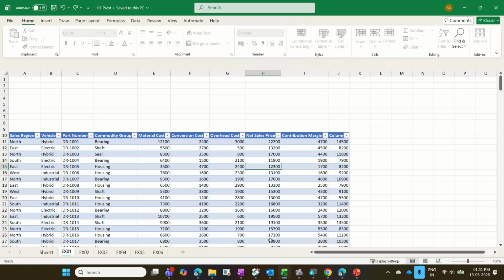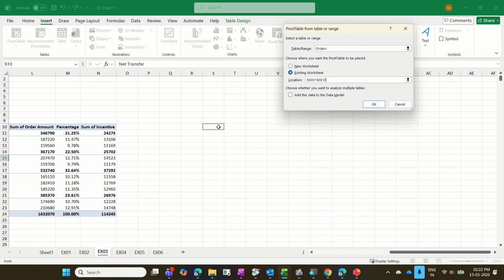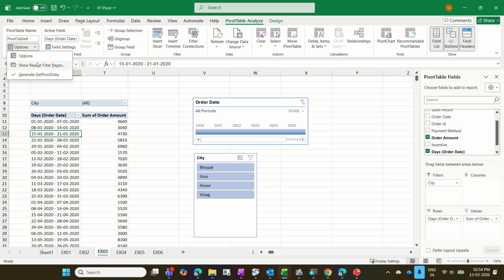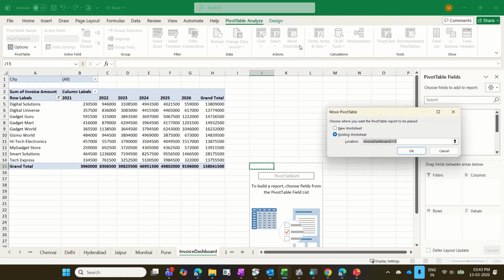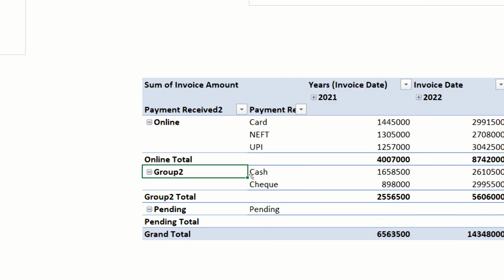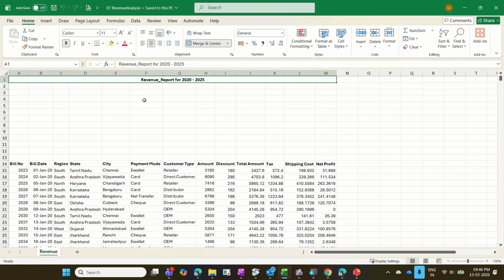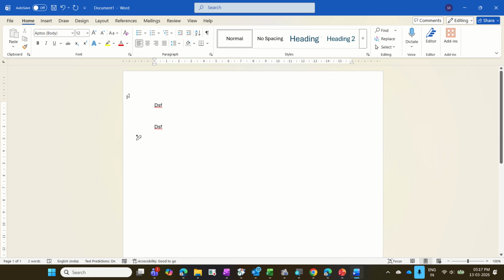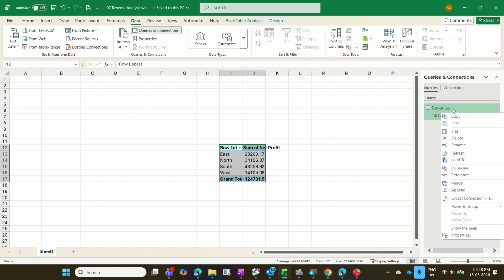Microsoft Excel Pivot, Power Query & Power Pivot Bonfiglioli Day 1 Session 2 13th Mar 2026